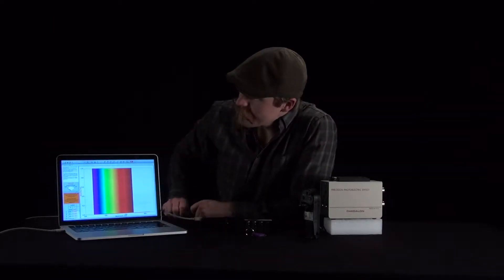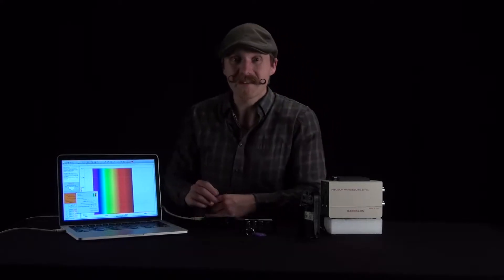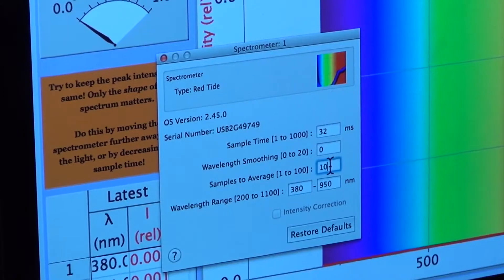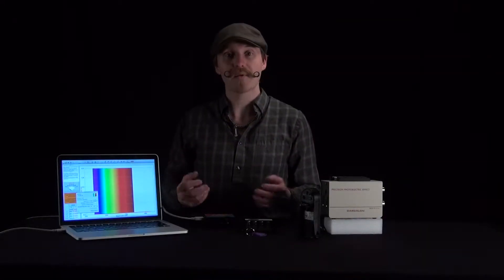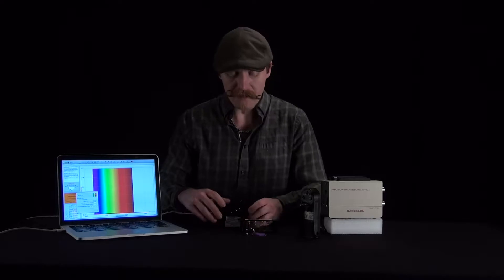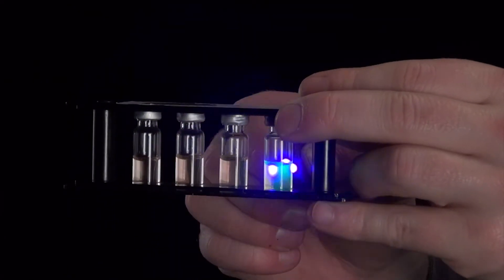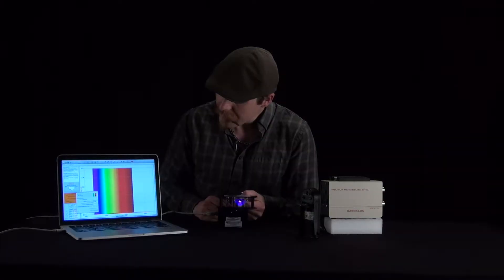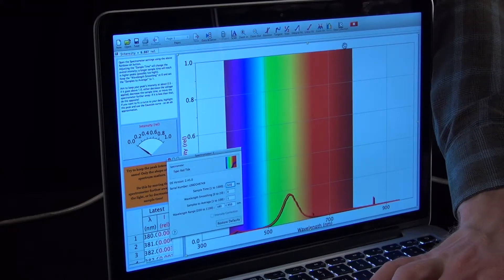Experiments in Quantum Mechanics